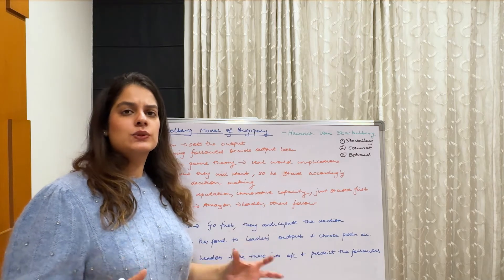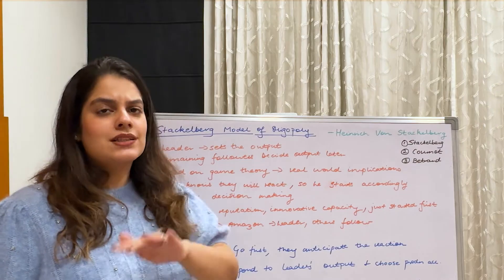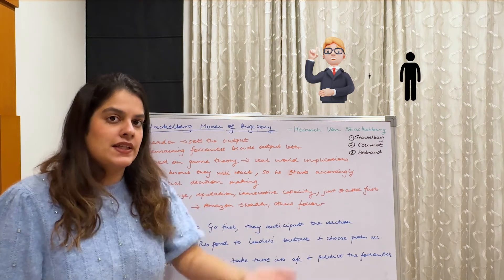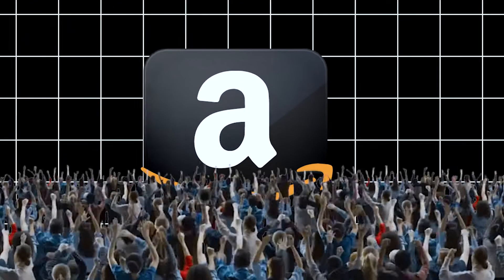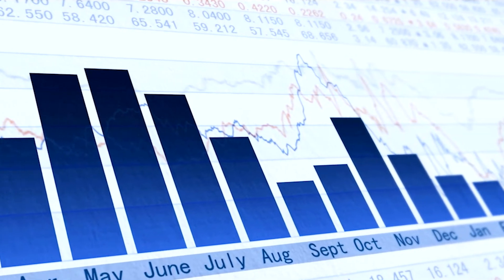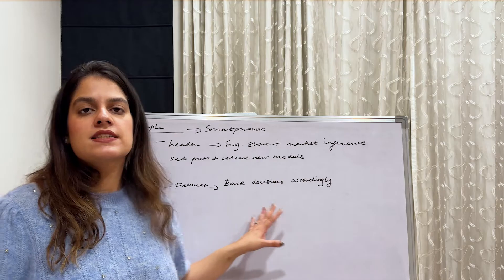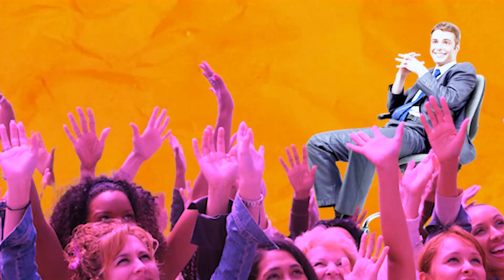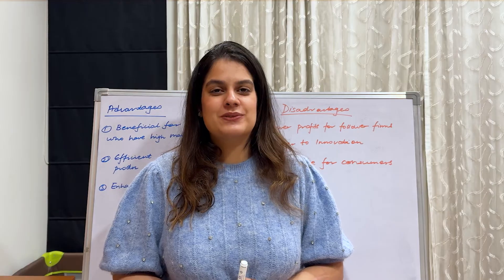Stackelberg Model of Oligopoly by Vidhi Kalra Balana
Hey guys! In this model I have explained the Stackelberg Model of Oligopoly. I have explained it with the help of examples and tried my best to simplify this model for you.